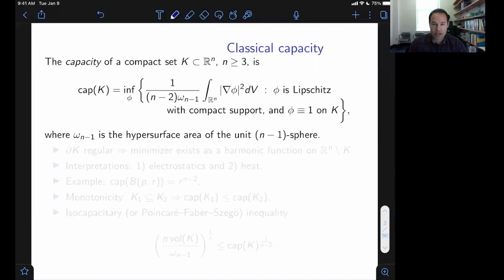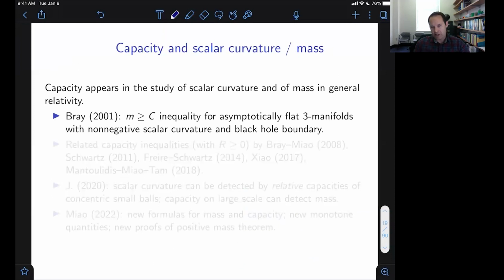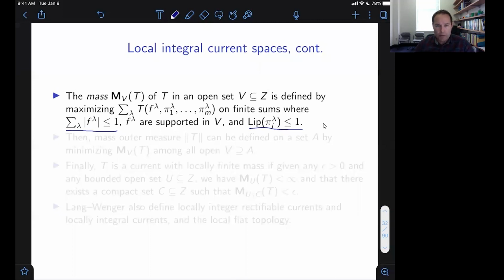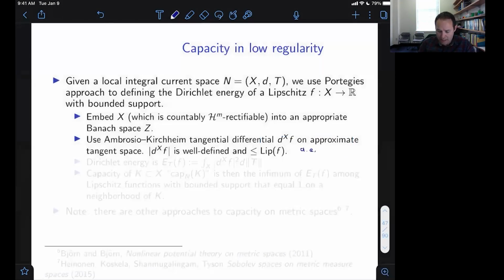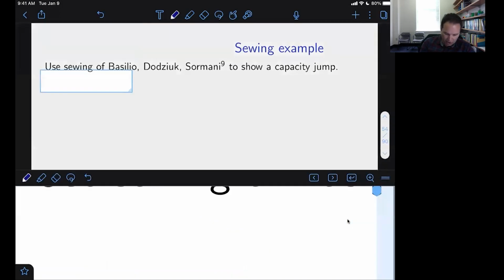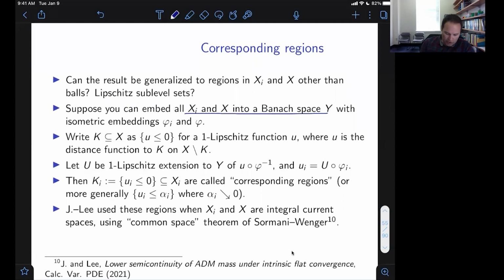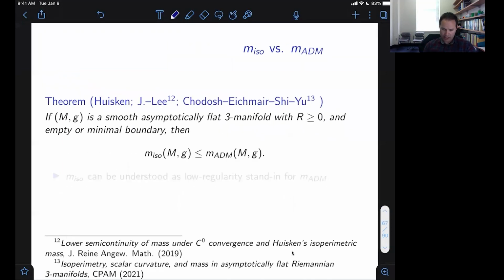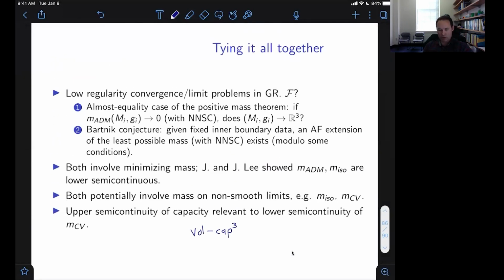Jeff Jauregui - Capacity in low regularity, with connections to general relativity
The classical concept of capacity generalizes from Euclidean space to complete Riemannian manifolds, and even to suitable classes of metric spaces. I will discuss recent joint work with Raquel Perales and Jim Portegies on understanding capacity in local integral current spaces, describing the behavior of capacity when the background spaces converge in the pointed Sormani--Wenger intrinsic flat sense. Connections between the main results and the concept of total mass in general relativity will be discussed.

Jeff Jauregui (Union College)